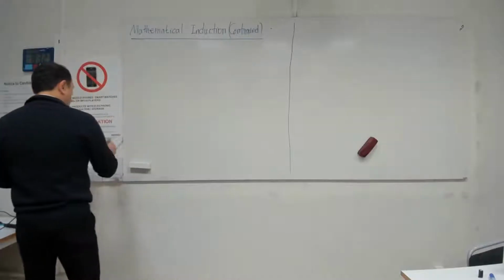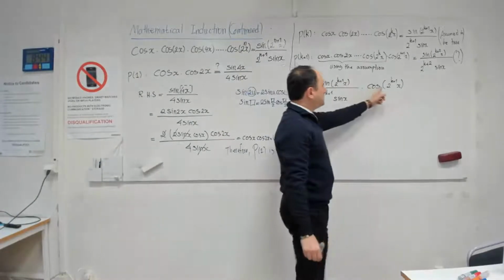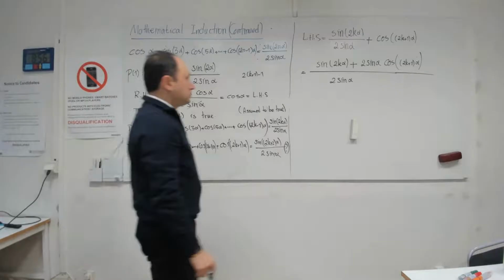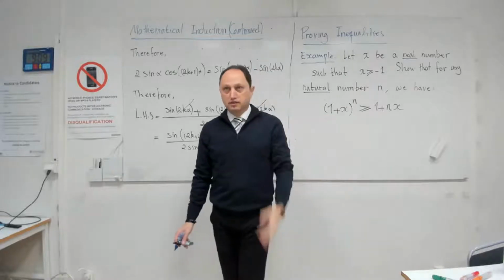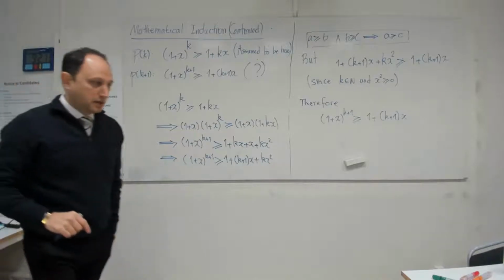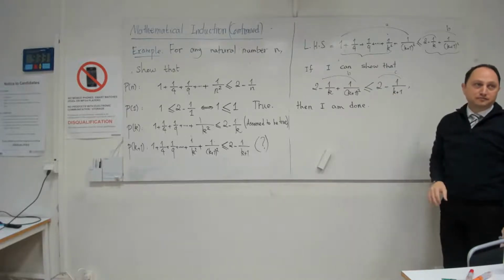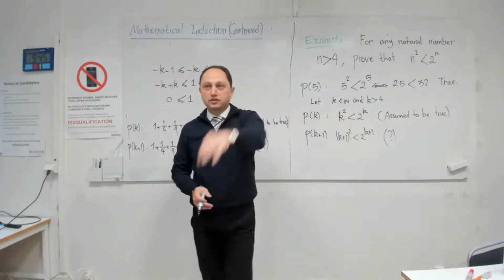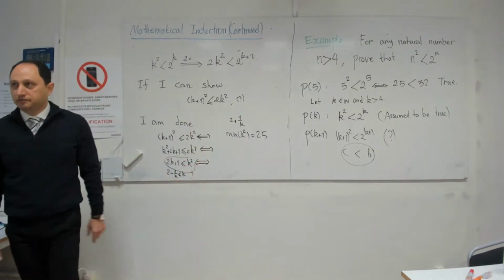Matematik 5, Mathematical Induction, Part 3